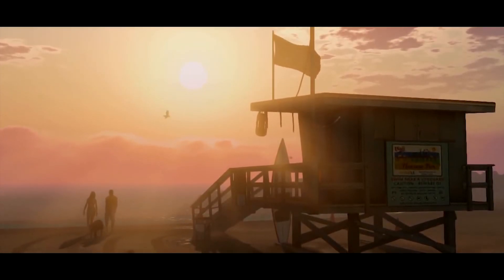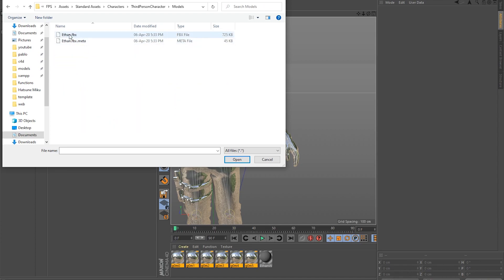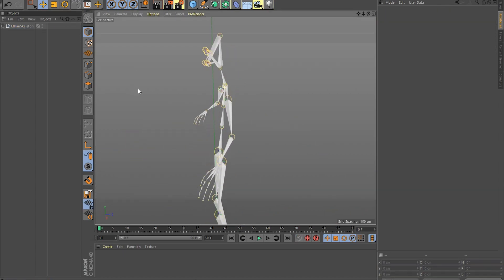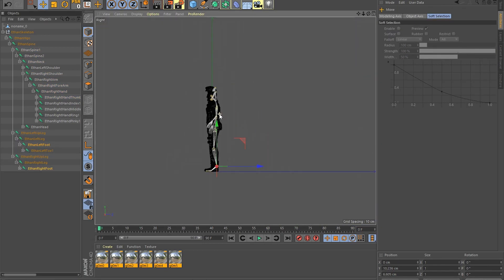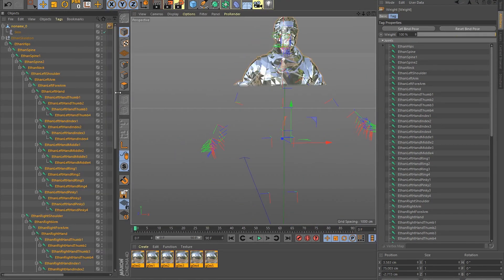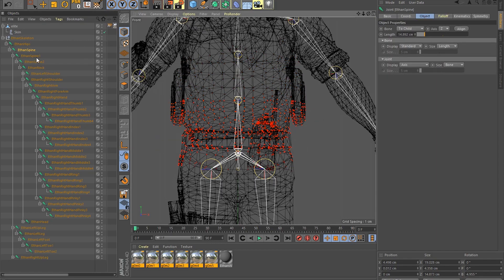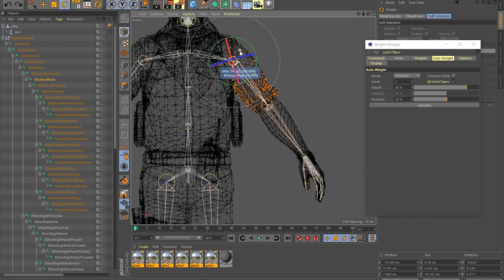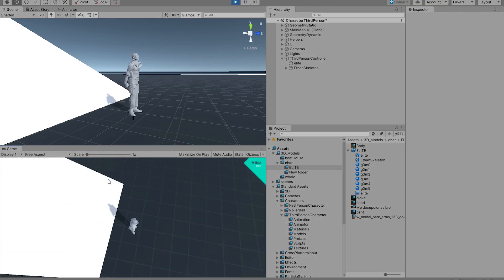CHARACTER RIGGING WITH ANIMATIONS - WALK AND RUN - Unity 3D - Without Coding